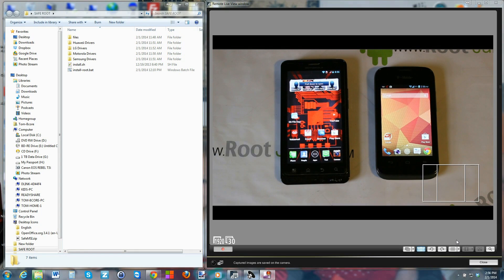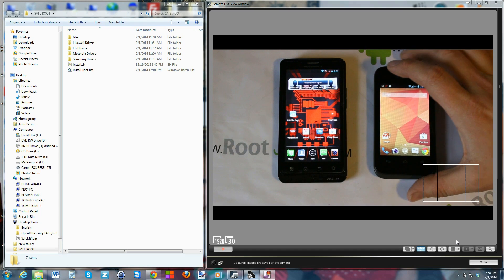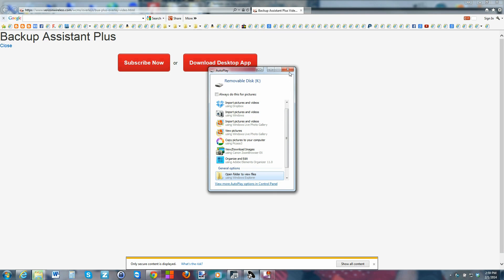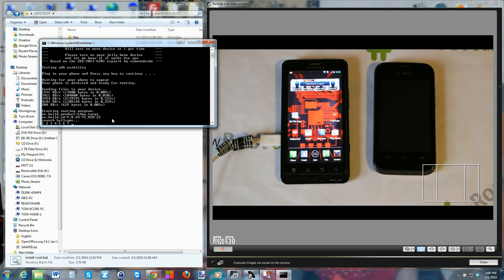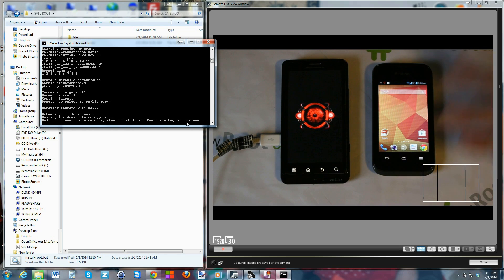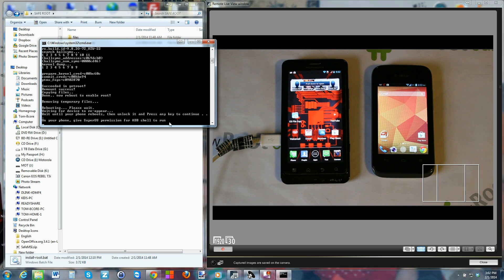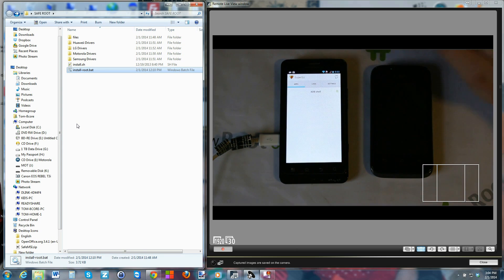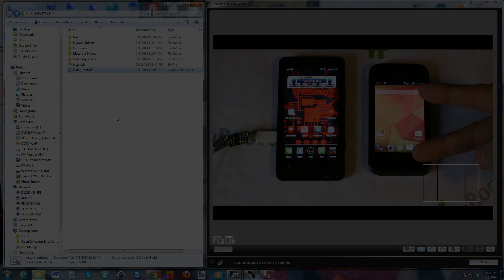Safe Root for Jelly Bean Android Devices like the Droid Bionic 4.1.2 & More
How to Root your Motorola Droid Bionic on android 4.1.2 with safe root. super easy and can also root lots of other devices like the Samsung Galaxy S4 and Huaweii Prism 2 Try it on your Jelly Bean device android 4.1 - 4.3 and let me know if it works for you.
also been told that it works on the razr M and the droid razr HD will add more as I find out

Link to Safe Root files need.